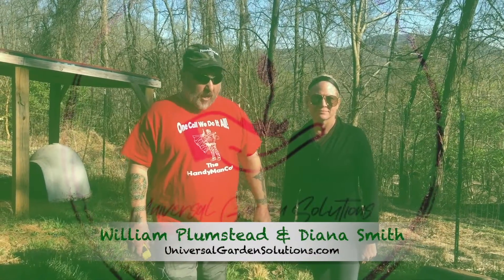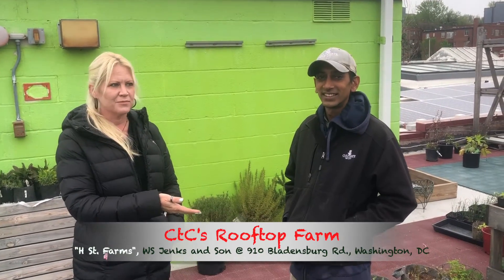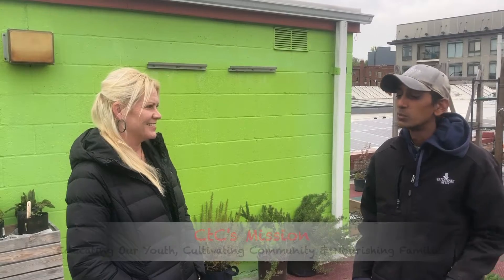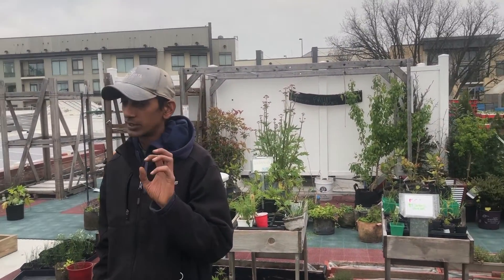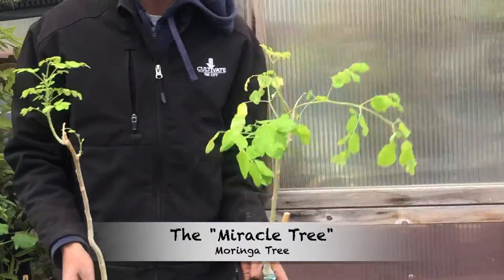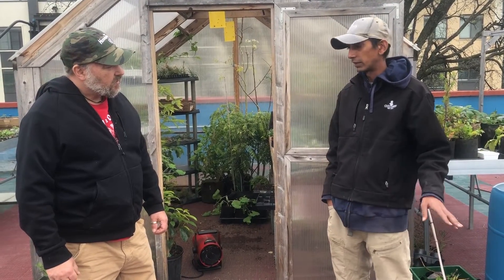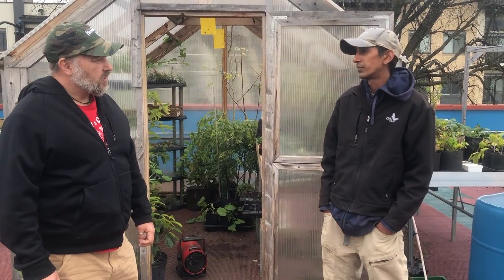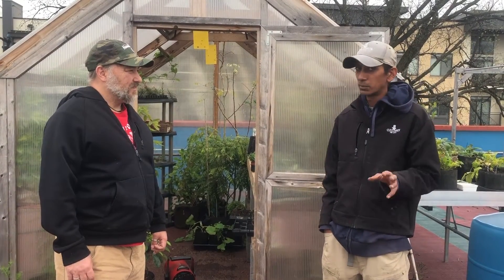Episode 4 Niraj Ray CtC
In this episode we interview Niraj Ray, Founder & CEO of Cultivate the City in Washington, DC.  Cultivate the City was created to inspire healthy and sustainable living by empowering communities with tools and training for urban agriculture.

Cultivate the city's mission is to nourish & cultivate the community's families and educate youth.